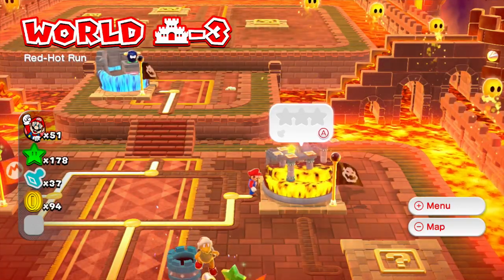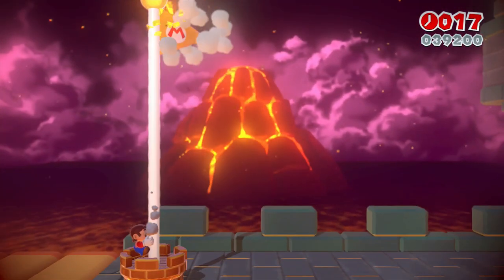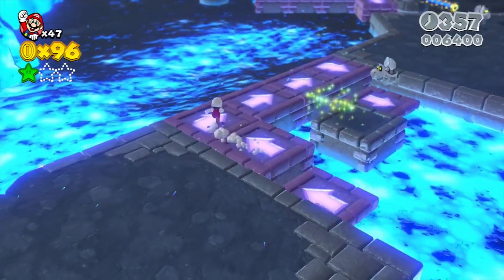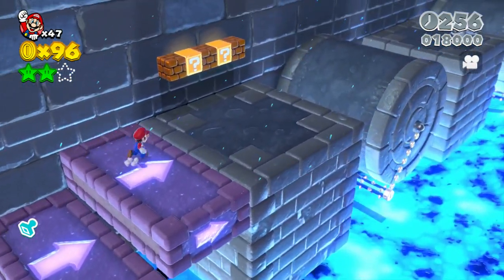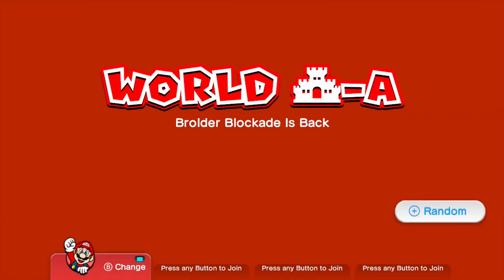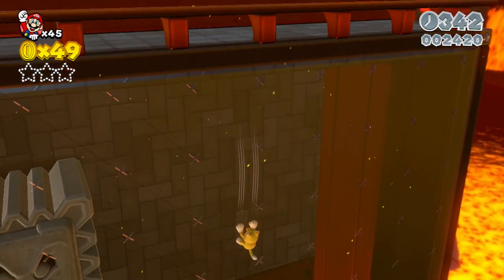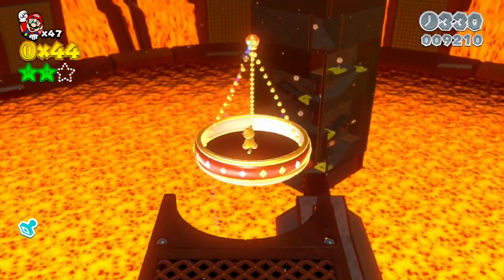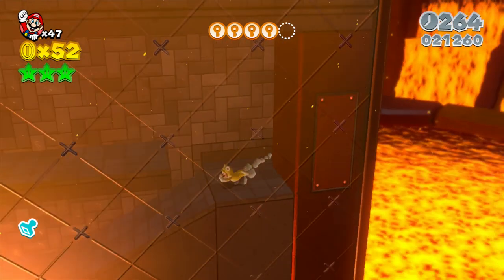Let's Play Super Mario 3D World - World 7, Levels 3-5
FIND ALL GREEN STARS in this complete Let's Play / walkthrough of Super Mario 3D World for Nintendo Wii U with audio commentary by Ken Gagne of Gamebits.

This video features the seventh world's middle three levels: Red-Hot Run, Boiling Blue Bully Bell, and Trick Trap Tower, as well as Brolder Blockade Is Back and Fire Bros. Hideout #4. (Reuploaded because I missed a green star the first time!)